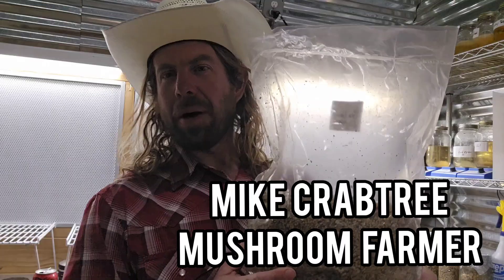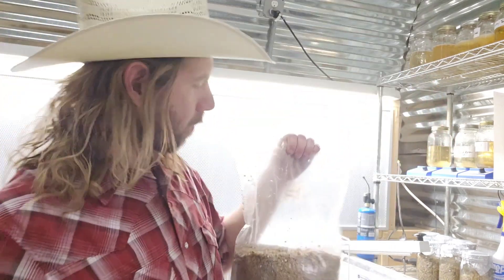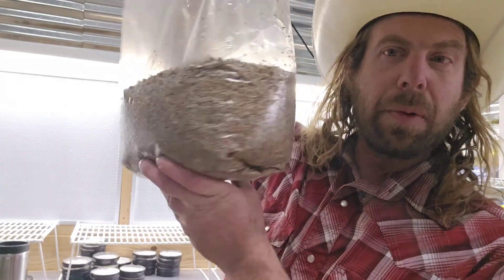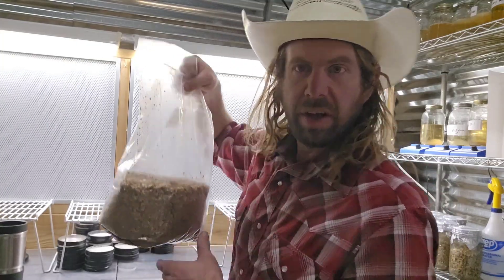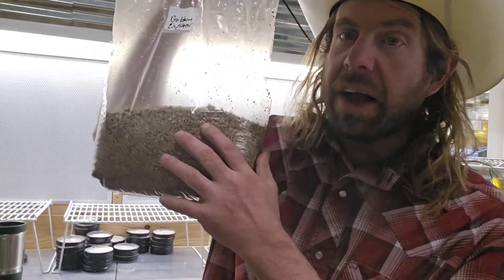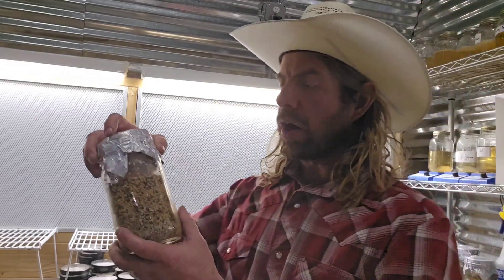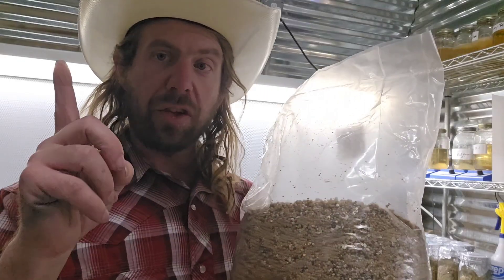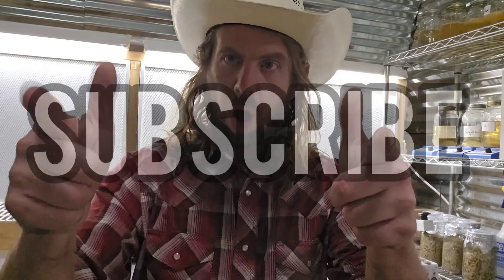🍄Perfect Grain Spawn!💥Tips To Reduce Contamination!MushroomFarmer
The BEST Substrate For Lion's Mane Mushrooms!

Mushroom Spawn! The Secrets the Pro's Don't Want You to Know!